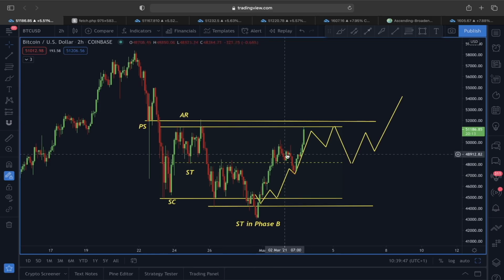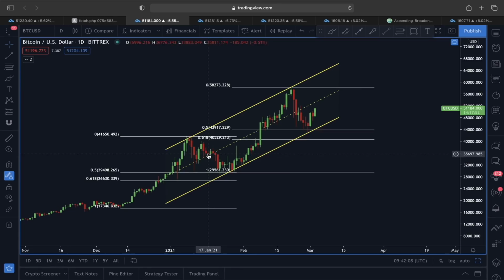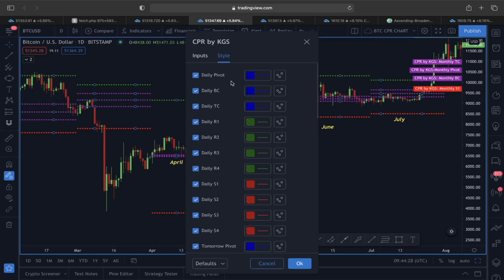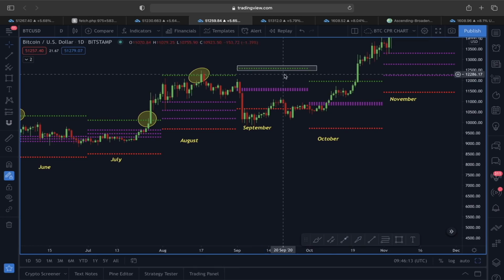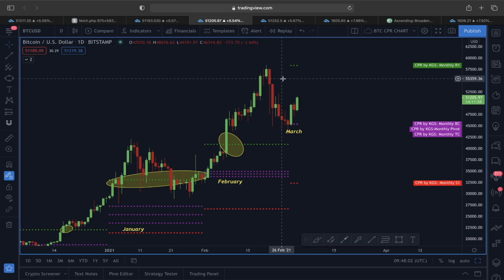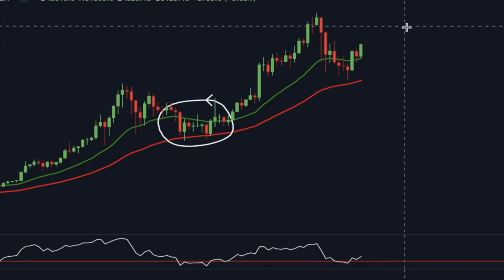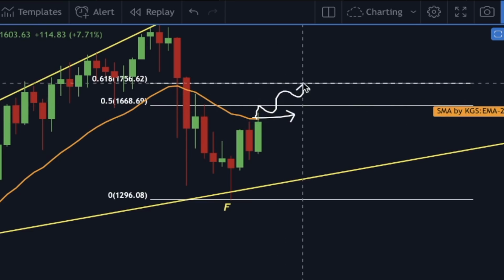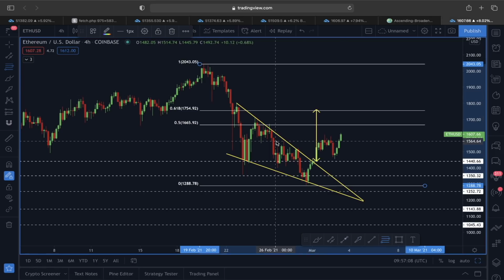🚨BULLISH SCENARIO BREWING FOR BITCOIN AND ETHEREUM!!!!!!! [here is a reason why....!!!!!!]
🔥Bybit BONUSES $200 BELOW!🔥

🔥 BRAND NEW $680 PHEMEX BONUS 🔥

⏰ Time Stamps ⏰
0:00 BITCOIN WYCKOFF ACCUMULATION PRICE ANALYSIS
1:23 BITCOIN ASCENDING CHANNEL & FIB RETRACEMENT PRICE ANALYSIS
2:29 BITCOIN CENTRAL PIVOT RANGE PRICE ANALYSIS
5:51 BITCOIN 21-50 EMA, RSI, OBV & MACD PRICE ANALYSIS
7:53 ETHEREUM ASCENDING BROADENING WEDGE PRICE ANALYSIS
9:11 ETHEREUM FALLING WEDGE PRICE ANALYSIS